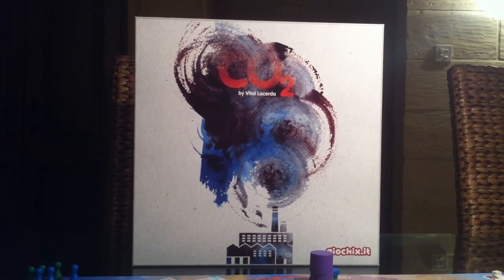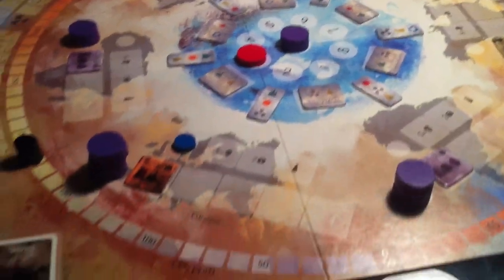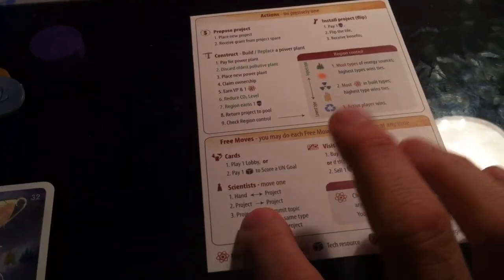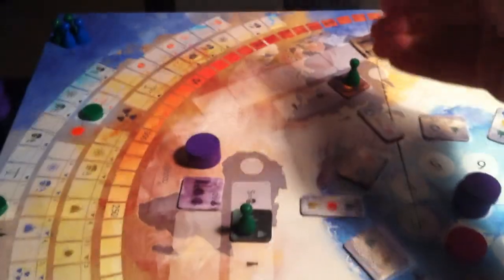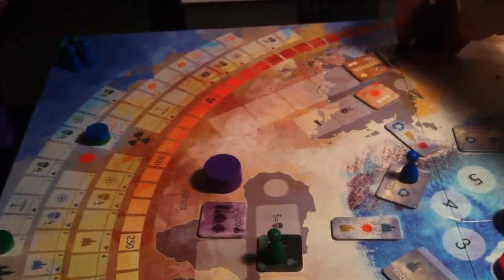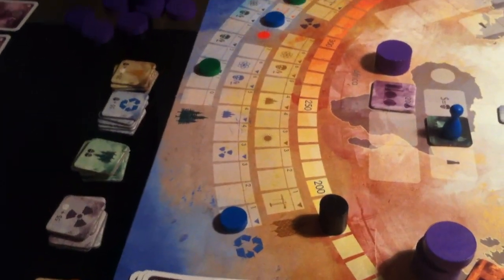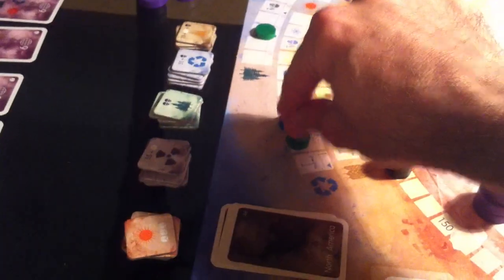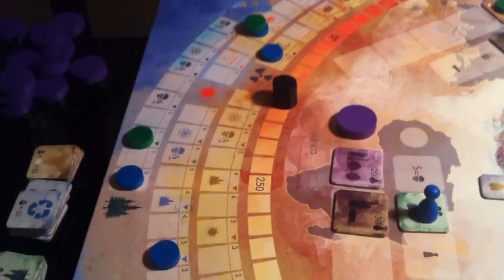CO2 Rundown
A video outlining gameplay for the boardgame CO2.